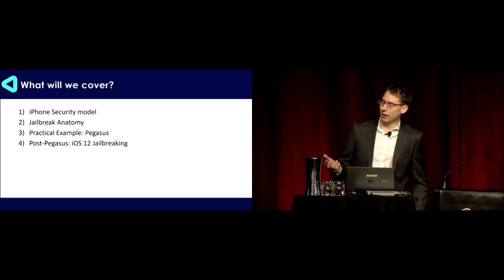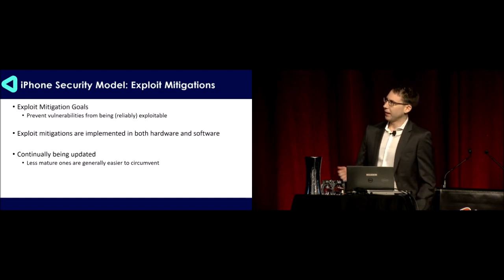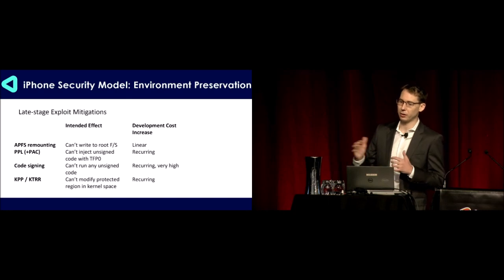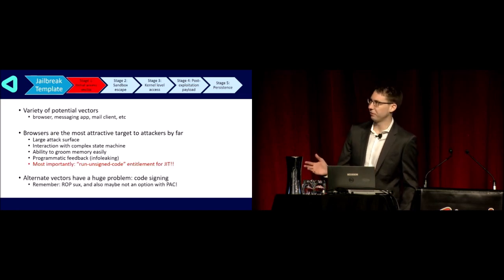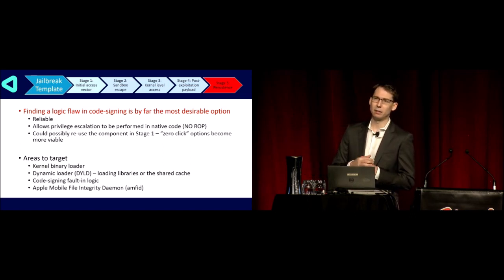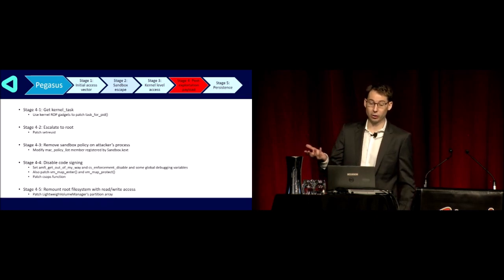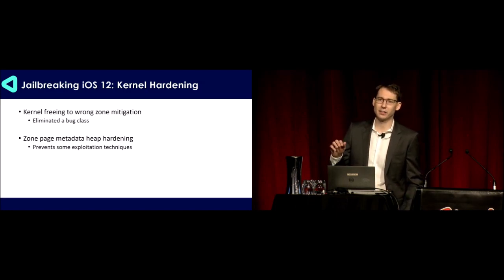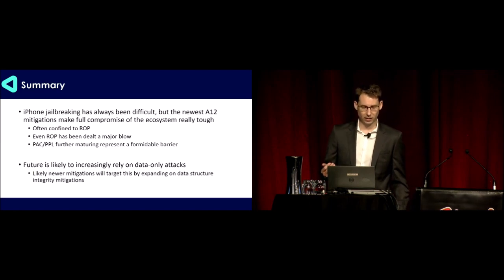Keynote - "What's in a Jailbreak? Hacking the iPhone: 2014 - 2019" - Mark Dowd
BSides Canberra 2019